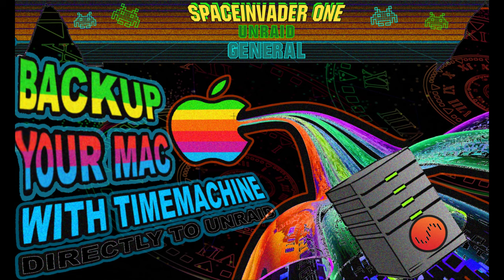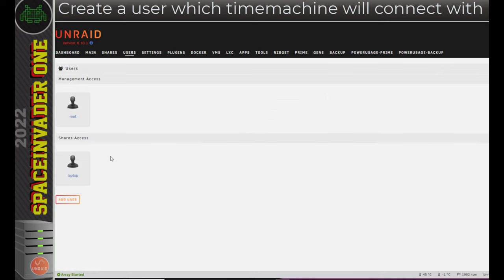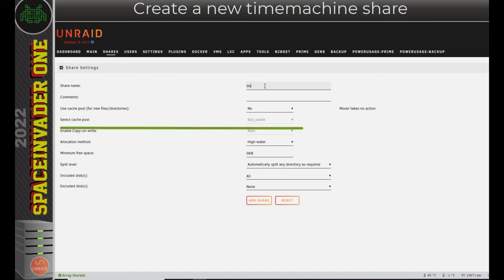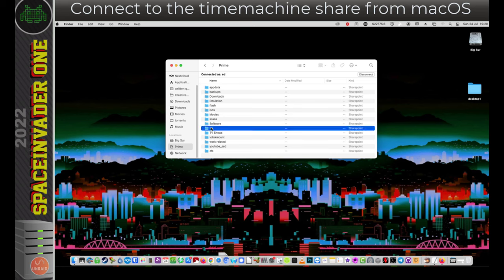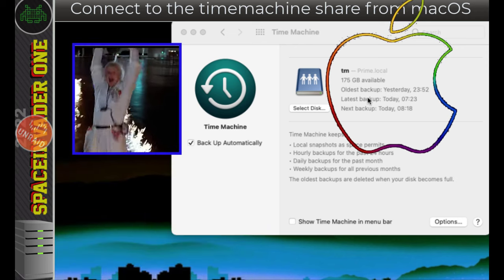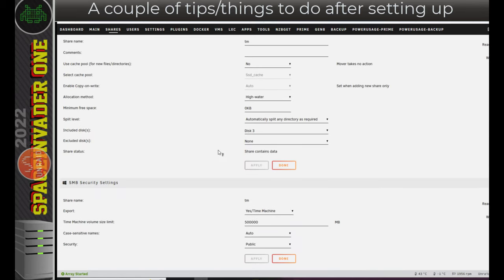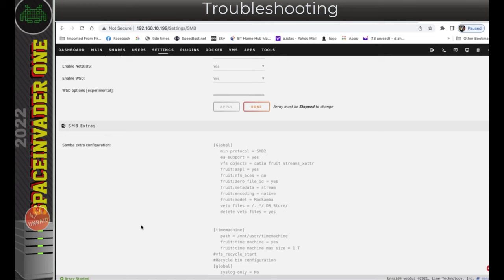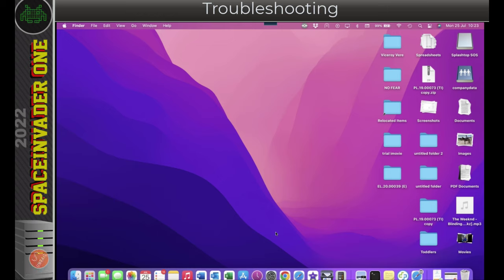How to Backup your Mac with Timemachine & Unraid - 2022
This video shows how to backup a macOS computer  to an Unraid server using only the built in Timemachine software.

HighPoint RocketStor 6414S USA